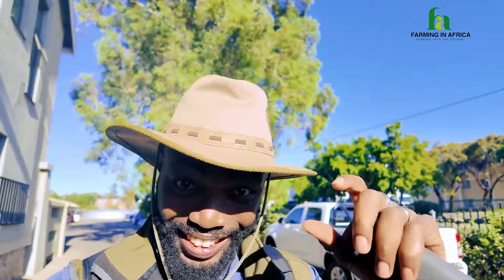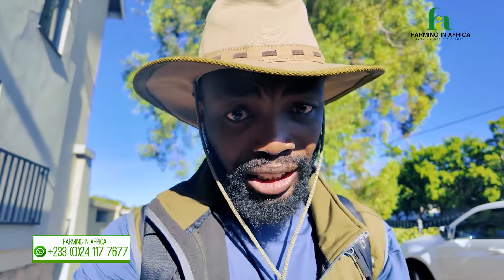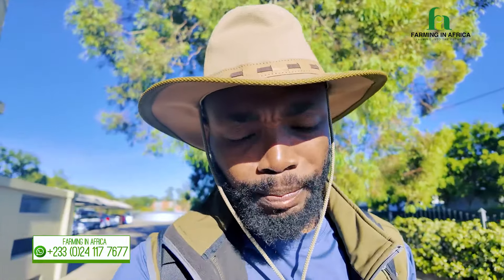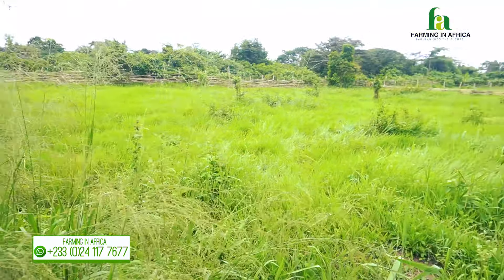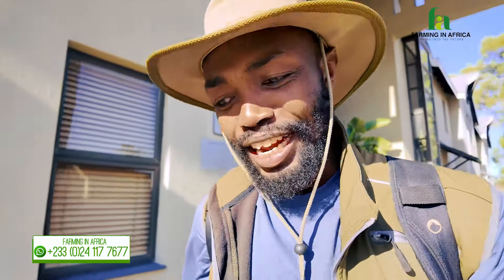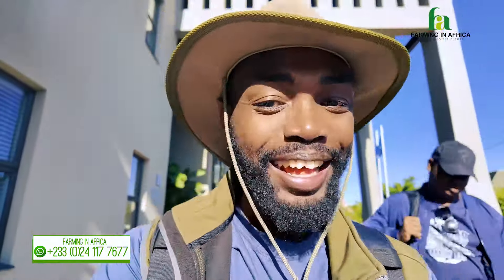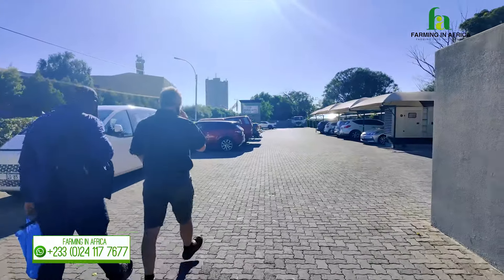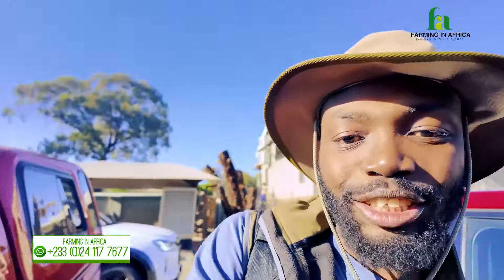WEST AFRICAN FARMERS NEED TO LEARN THIS FROM FARMERS IN SOUTH AFRICA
Fred is currently in South Africa and in this update video, he shares with us why he has made this trip and how his trip will benefit the livestock industry in West Africa.

1. Contact Fred Via Whatsapp
2. Get access to PDF of Resources
3. Book Time For Mentorship
4. Book 30 mins coaching session with Fred
5. Shop Innovative Farm Implements